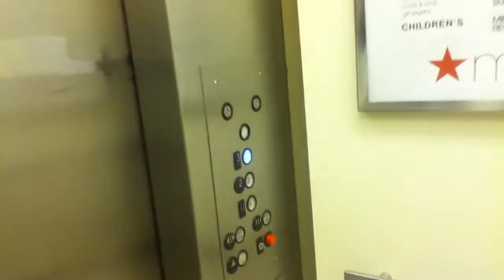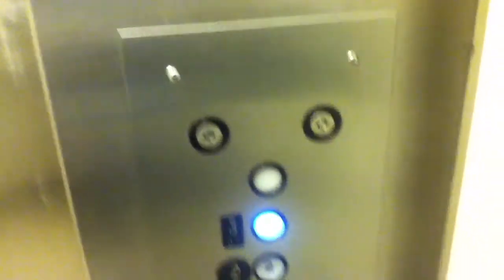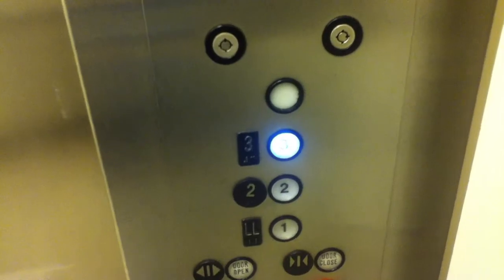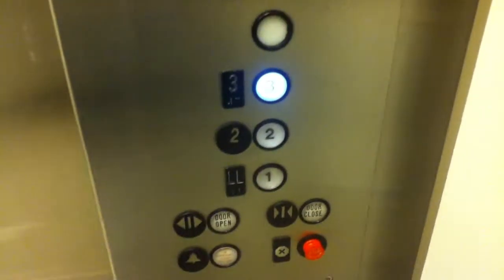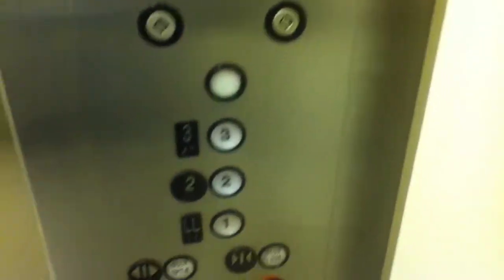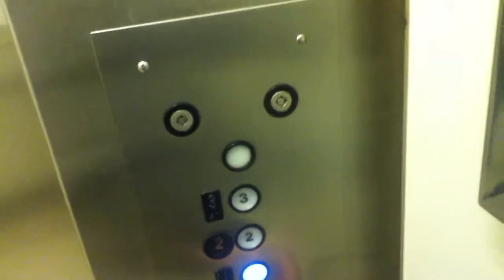Westinghouse Hydraulic Elevator @ Macy's KOP Mall, King of Prussia, Pa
Tech Specs:
Capacity: ???
Fixtures-Call Buttons-Westinghouse AE; Inside-Epco Circleline
Floors Served-3
Door Type-Center Opening
Installed-1981